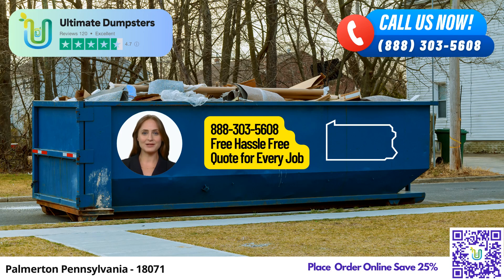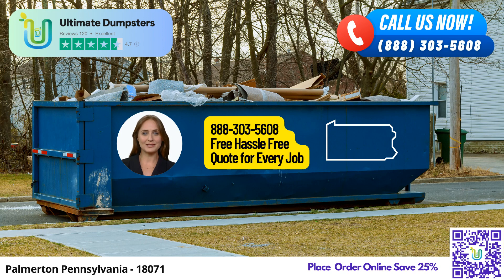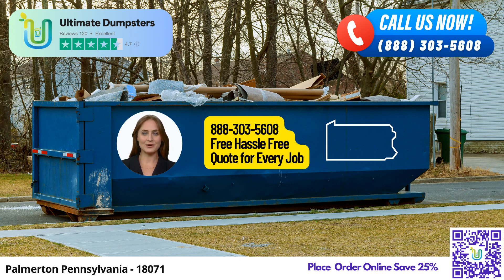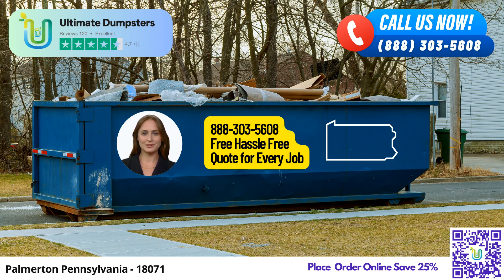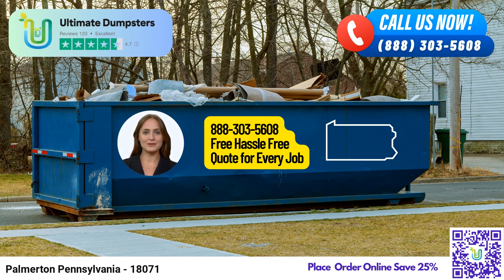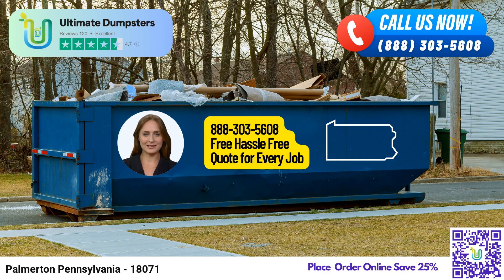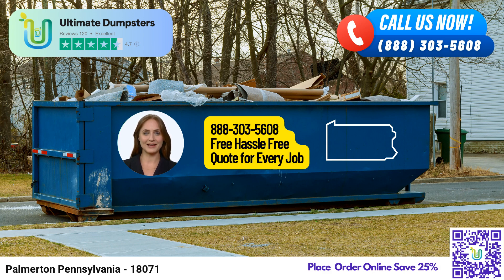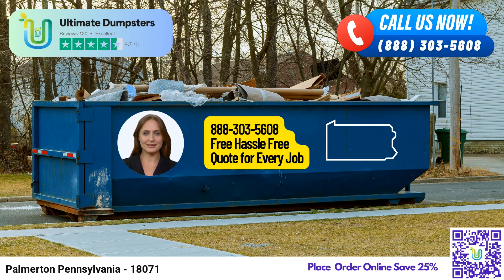Palmerton Pennsylvania - Same Day Dumpster Rentals Starting $278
Hello, residents of Palmerton, Pennsylvania! Are you in need of a reliable roll-off dumpster rental service? Look no further than Ultimate Dumpsters! We take pride in offering exceptional dumpster rental solutions with an array of benefits tailored to meet your waste management needs.

At Ultimate Dumpsters, we bring you the convenience of nationwide coverage, delivering our top-notch services to over 50,000 cities across 50 states and 3 countries. Whether you're looking for roll-off containers, junk removal, construction dumpsters, or trash containers, we've got you covered. Our commitment to excellence extends to debris disposal, ensuring a seamless and efficient waste removal process.

One of the many reasons to choose Ultimate Dumpsters is our extensive selection of dumpster sizes. We offer a range of options, from 10-yard to 40-yard dumpsters, allowing you to find the perfect fit for your specific project. Need a dumpster for residential or commercial purposes? No problem! We have dedicated solutions to cater to your unique requirements.

Now, let's dive into the dimensions of our dumpster sizes and what type of jobs they're best suited for:

10-yard dumpster: Approximately 12 feet long, 8 feet wide, and 4 feet high. Ideal for small projects like home renovation waste or yard waste removal.

20-yard dumpster: Around 22 feet long, 8 feet wide, and 4.5 feet high. Perfect for medium-sized tasks such as small business waste disposal or construction projects.

30-yard dumpster: Roughly 22 feet long, 8 feet wide, and 6 feet high. A great choice for more substantial undertakings like demolition debris or larger renovations.

40-yard dumpster: About 22 feet long, 8 feet wide, and 8 feet high. The go-to option for extensive projects, commercial waste disposal, and sizable construction debris.

But wait, there's more! Our flexible and affordable pricing ensures you get the best value for your money. We offer free quotes and estimates for every job and customer, allowing you to plan your budget with confidence. Plus, when you place your order in the morning, you can enjoy same-day delivery of our dumpsters, providing you with the utmost convenience.

Ultimate Dumpsters believes in making things easy for our customers. That's why we allow you to combine multiple services to suit your needs perfectly. Whether it's dumpster rentals, porta-potties, mobile storage units, temporary fencing, or even commercial weekly garbage pickups – we've got your back!

Managing your orders has never been simpler with our user-friendly online portal. You can check your order statuses, make changes, and stay updated throughout the process. To ensure personalized attention, every client is assigned a dedicated project manager, ensuring your experience with us is smooth and hassle-free.

Here's an exciting fact about Palmerton, Pennsylvania: The borough is known for its beautiful outdoor recreation, with the scenic Delaware and Lehigh rivers nearby, offering fantastic opportunities for fishing, hiking, and more.

Now, getting your hands on our top-tier dumpster rental service is a breeze. You can place an order by calling into Ultimate Dumpsters directly, or better yet, use the QR code provided in this video to place your order online. And guess what? Thank you!

Palmerton Pennsylvania - 18071